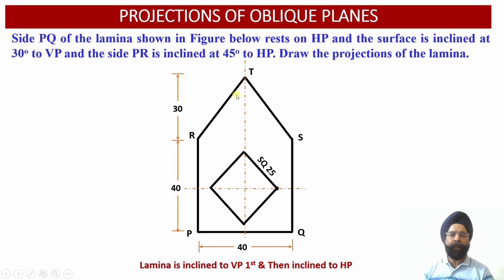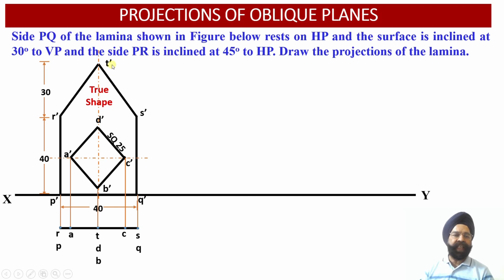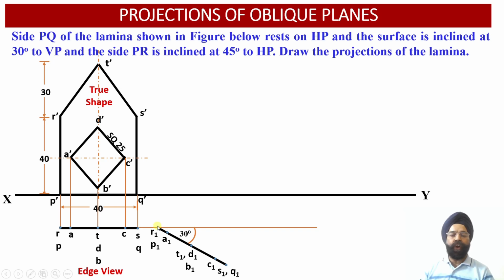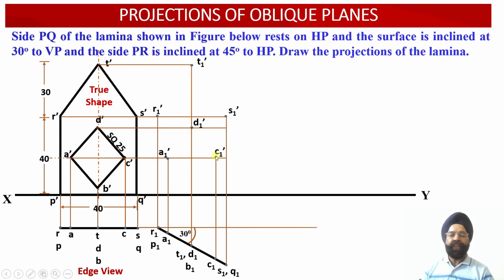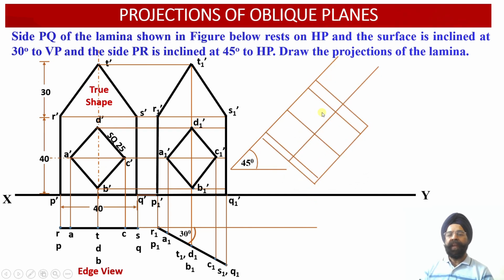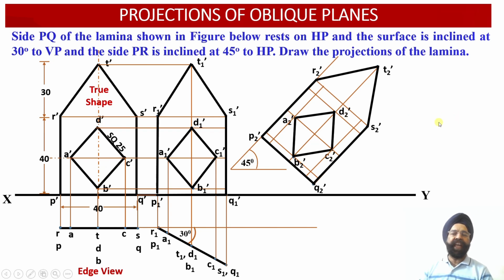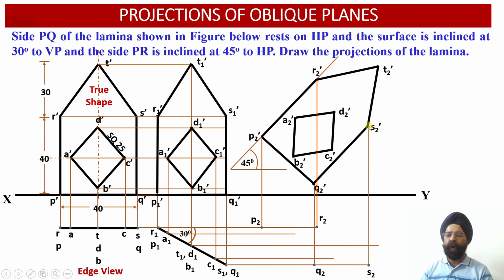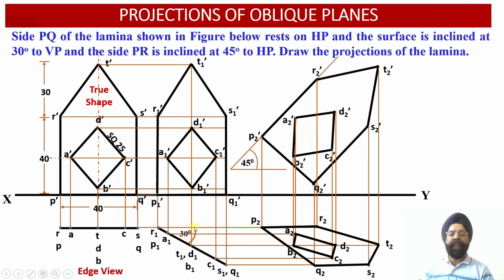Engineering Graphics Lecture 011Y Projection of Planes XXV (Lamina with SQ. hole inclined 2 VP & HP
Lamina is inclined to VP 1st & Then inclined to HP

Side PQ of the lamina shown in Figure below rests on HP and the surface is inclined at 30º to VP and the side PR is inclined at 45º to HP. Draw the projections of the lamina.